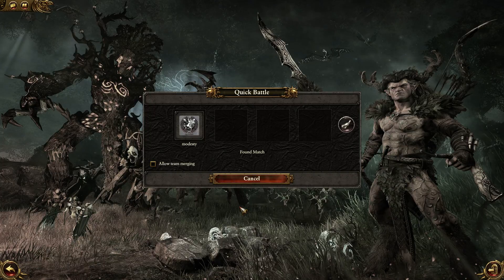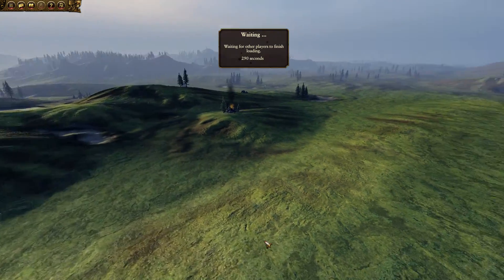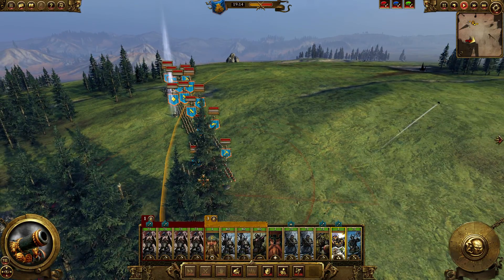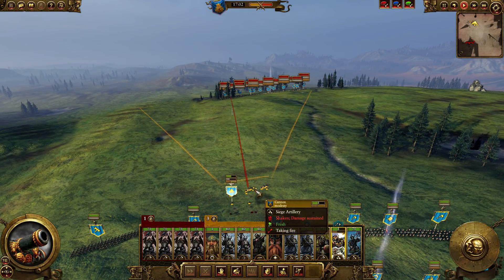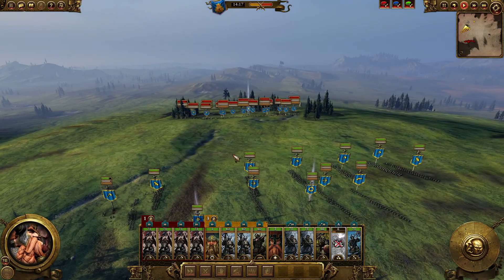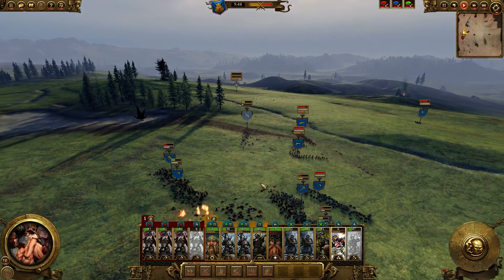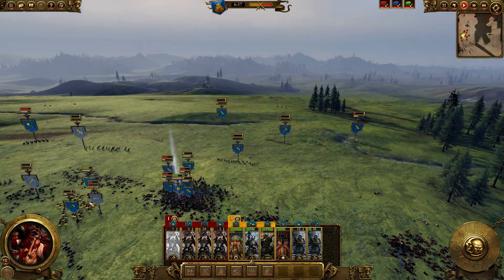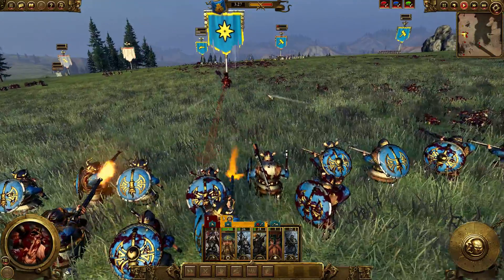BEARDED QUARREL! - Clan Angrund VS Clan Angrund - Total War: Warhammer Online Battle #09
BEARDED QUARREL! - Clan Angrund VS Clan Angrund - Total War: Warhammer Online Battle

#09 Total War: Warhammer Online Multiplayer Battle.